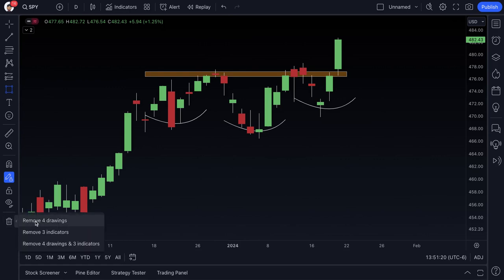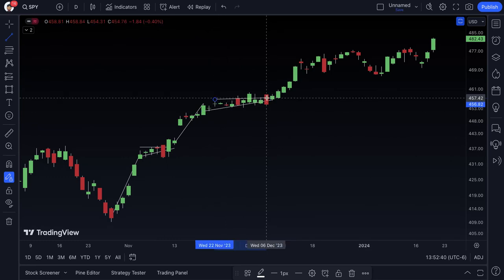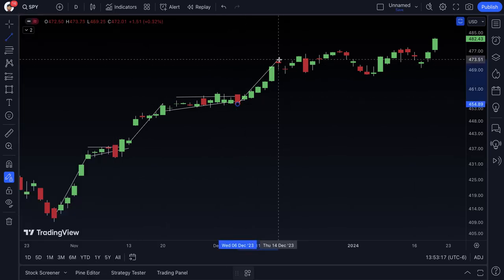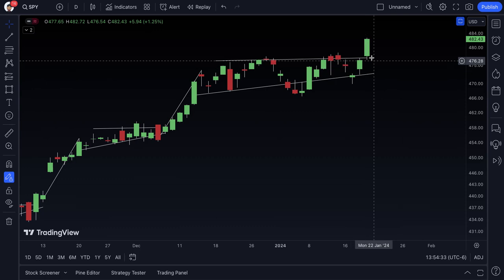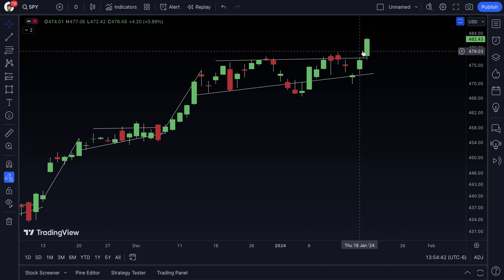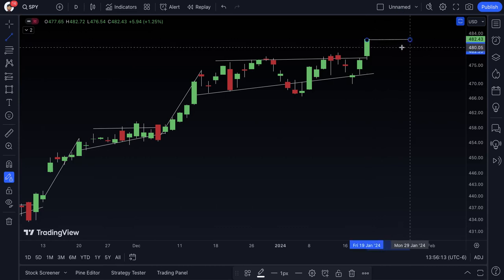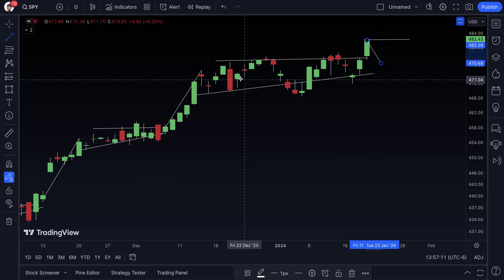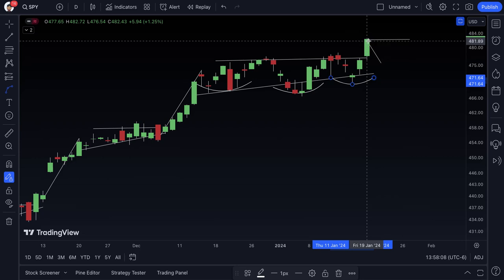$SPY Breakout! Whats next? Technical Analysis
And the Bulls keep Marching in! What are you guys Trading / Investing?
Here is our Technical Analysis of SPY. Heavily traded and a favorite.
This election year definitely started strong but we have a long way to go!